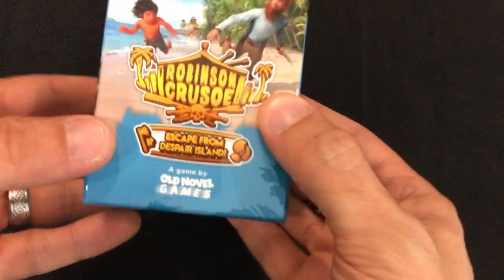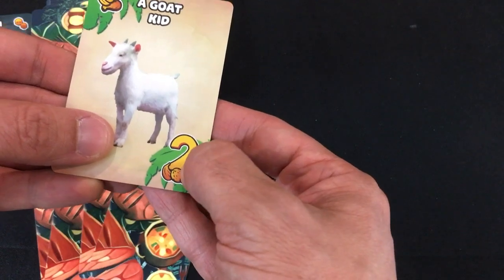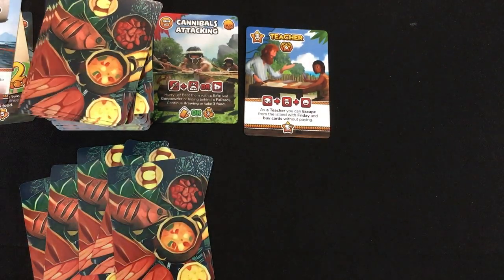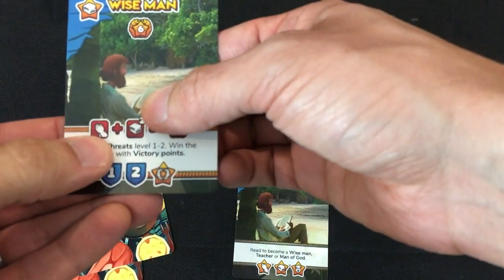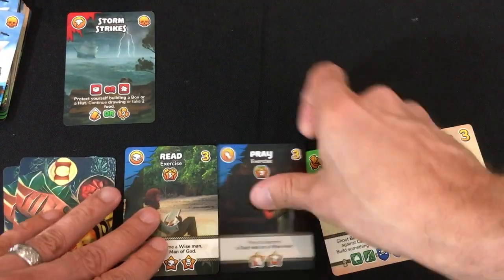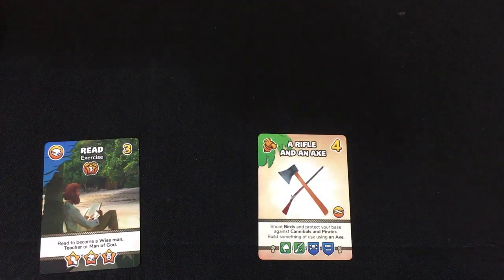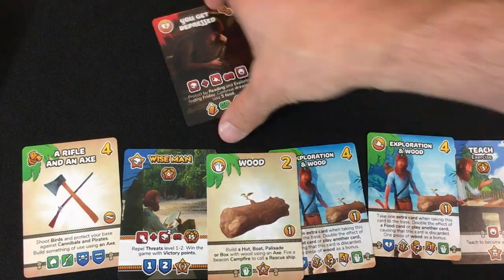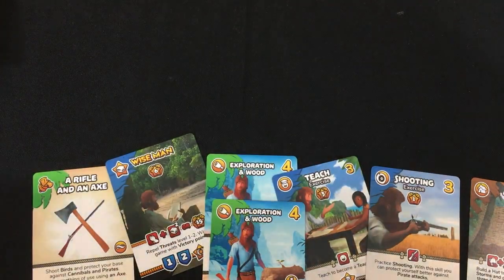Robinson Crusoe: Escape from Despair Island | Solo Playthrough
Mike plays a variant solo mode for the competitive card game. Can he lose here faster than he lost Deep Space D-6?

I was provided with a copy of the game in order to record a play of it. I was given permission to try out a new solo variant. I was in no other way compensated for this content.